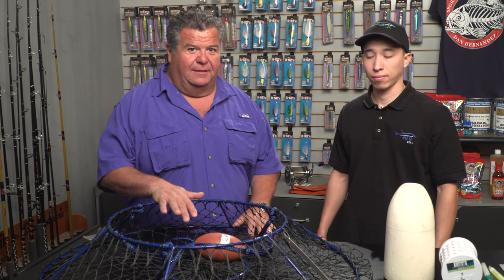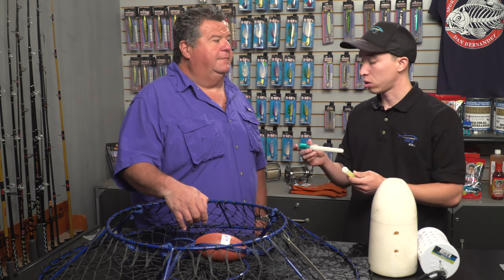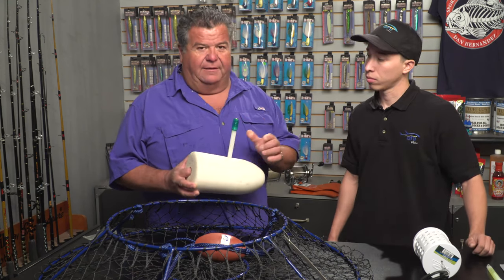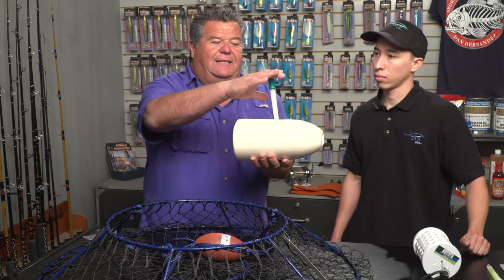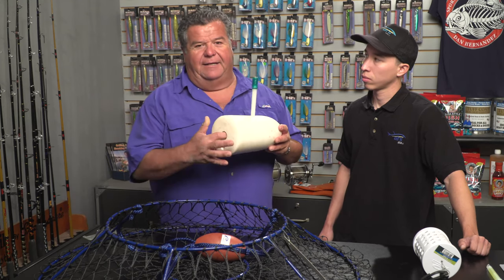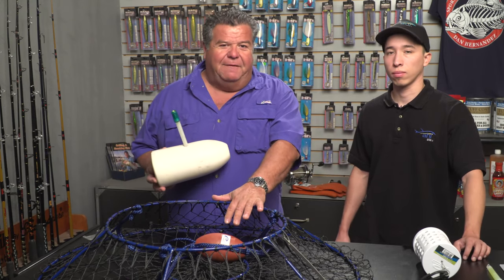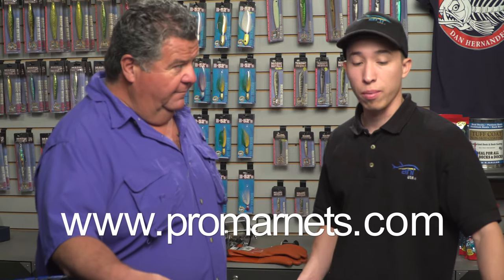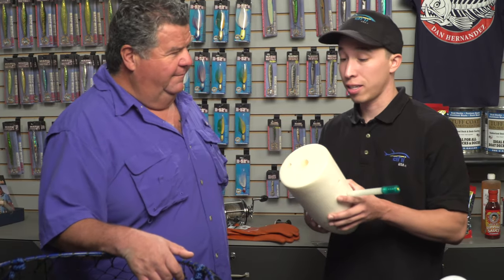Best Gear For Lobster Fishing | SPORT FISHING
Dan and Steve talk about the gear you must have for lobster fishing.